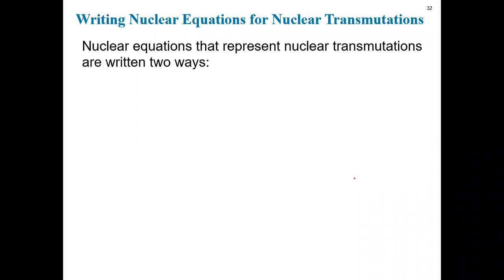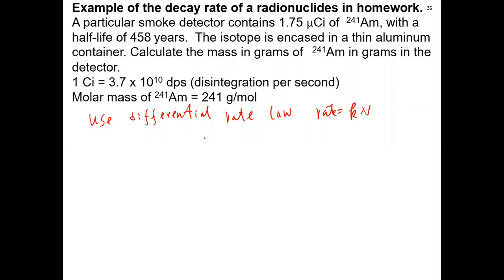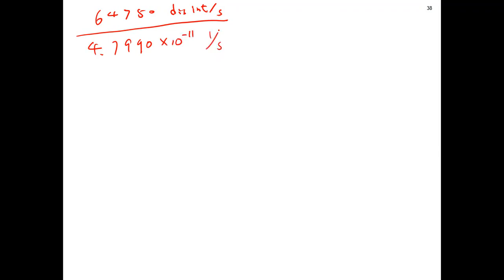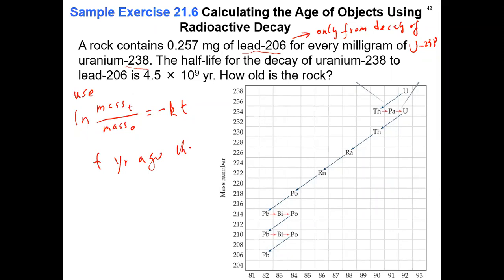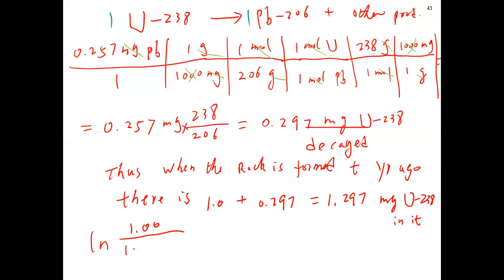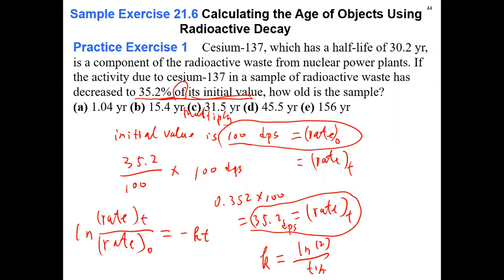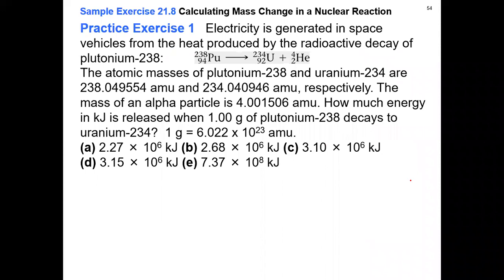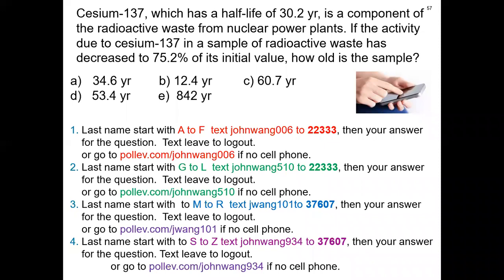Lecture April 16 Thursday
Nuclear Chemistry, Radio dating, decay time. half life of radio active isotopes, energy from nuclear reactions, mass defects, condensed notation of nuclear reaction equations.